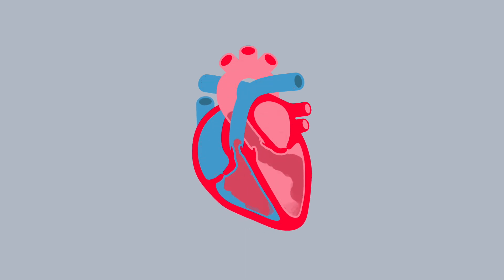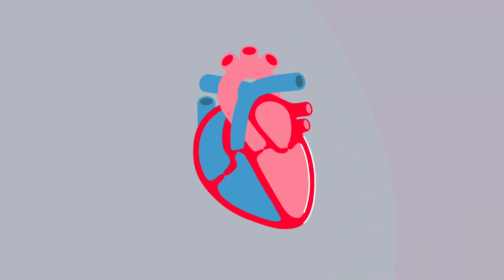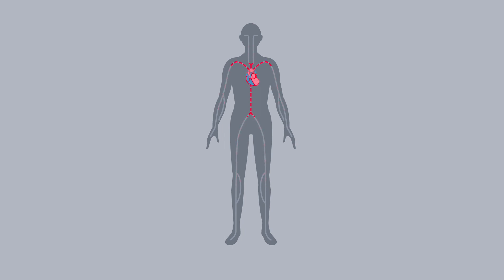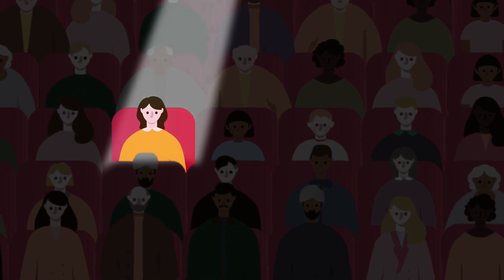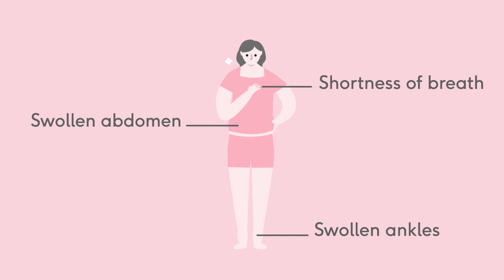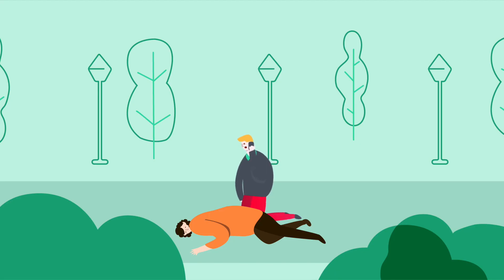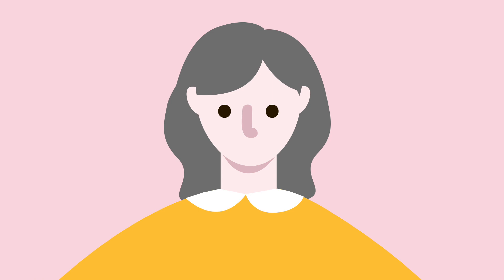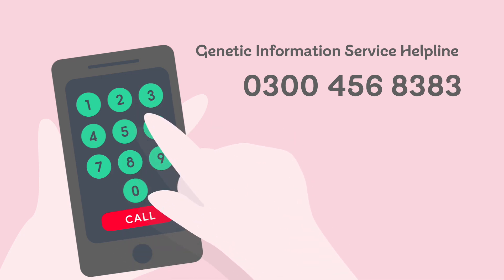Dilated cardiomyopathy (DCM)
This animation explains what dilated cardiomyopathy (DCM) is, including its causes and symptoms and how DCM affects your life. To speak to one of our specialist nurses about inherited heart conditions, call our Genetic Information Service helpline on 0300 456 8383.